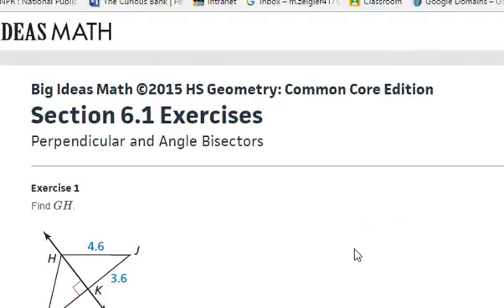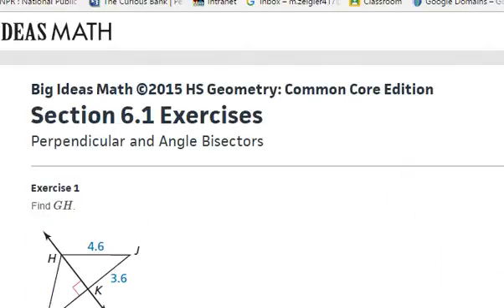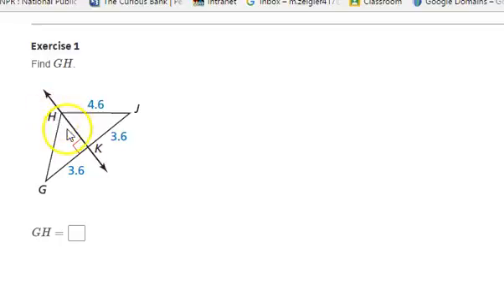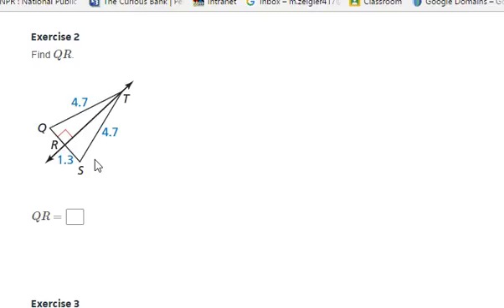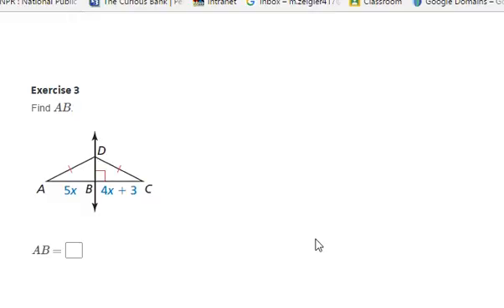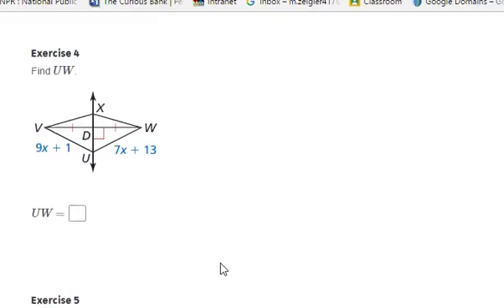Chapter 6 1 Exercises Part 1